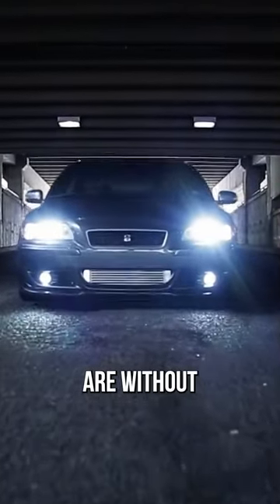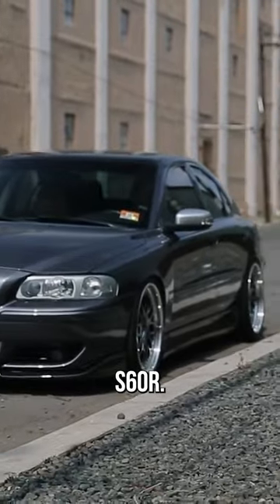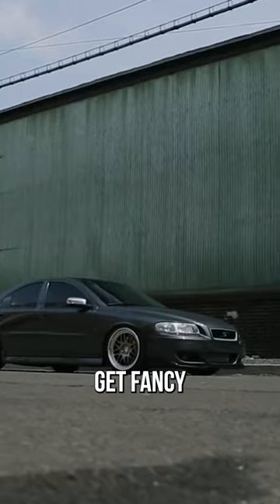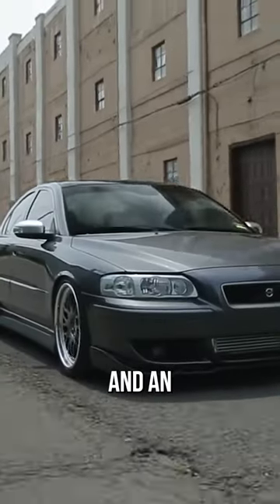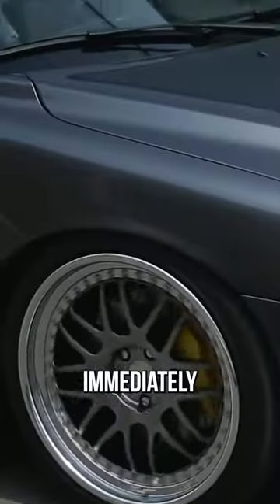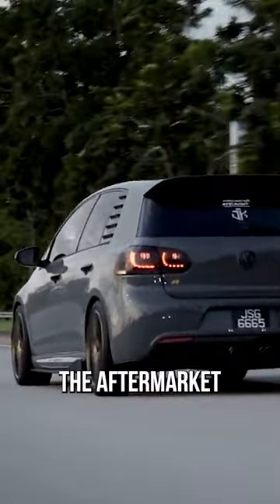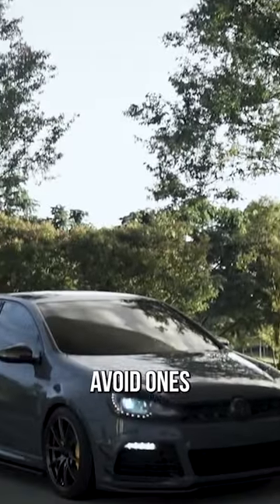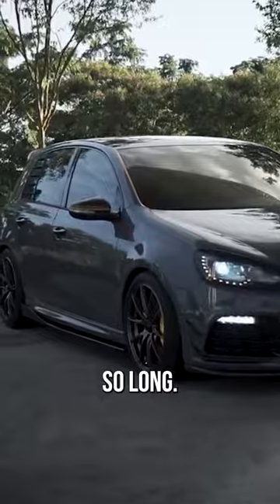AWD Cars To Modify That Aren't Subarus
We're on the Subaru slander for a second and then I promise i'll tell you the best budget AWD cars to jump into, okay?!